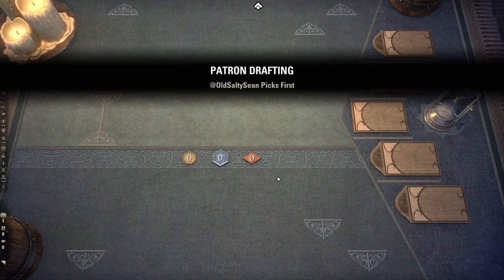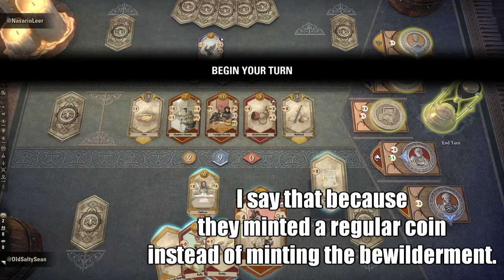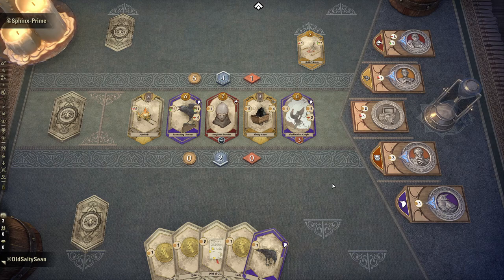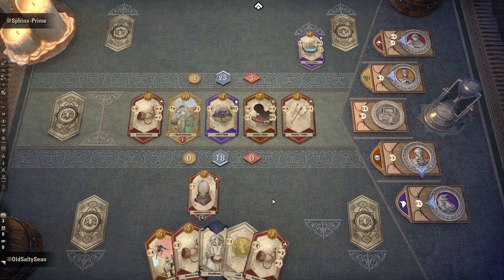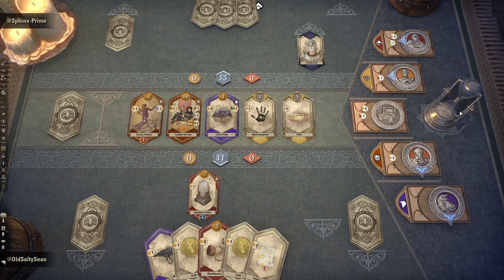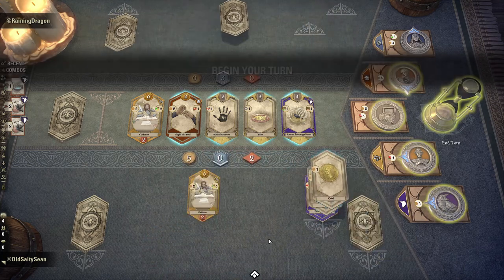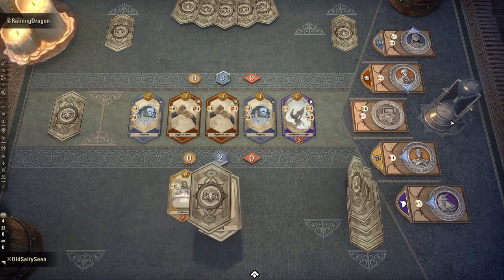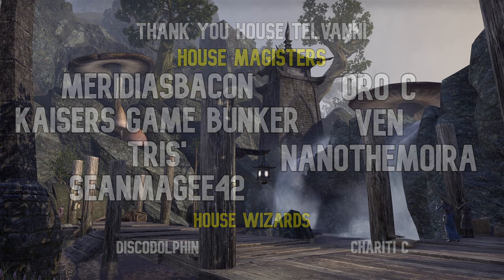ESO Tales of Tribute - Learning New Hlaalu and Rajhin, Games and Commentary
Hey gang back again with some more tribute content this week. This week I'm playing some games intentionally focusing on Hlaalu and Rajhin due to the recent buffs they underwent with the most recent patch notes. Hope you enjoy!